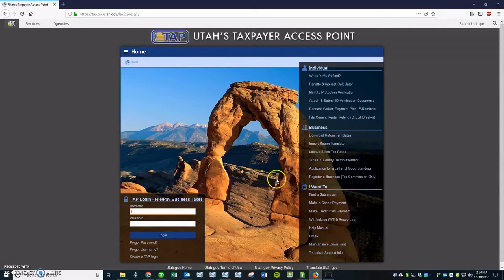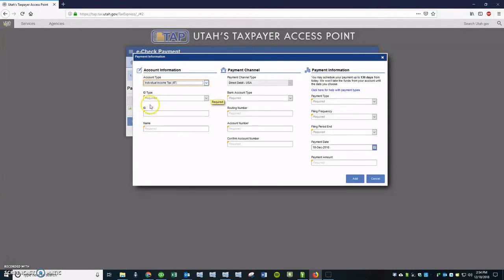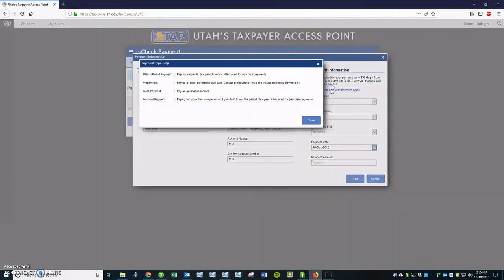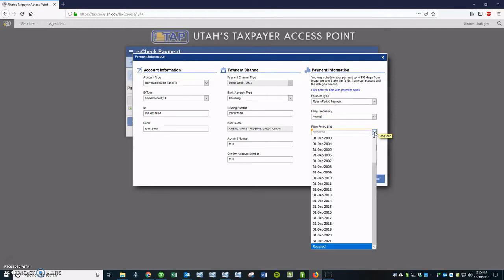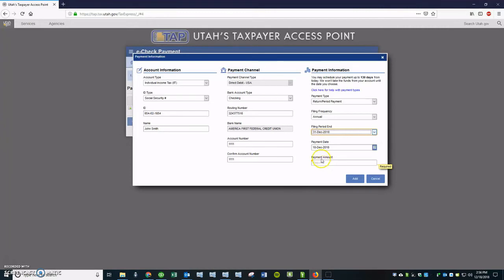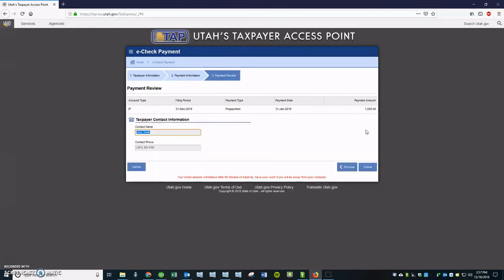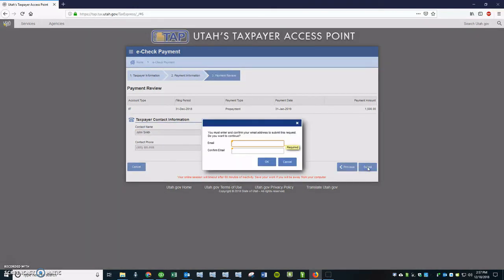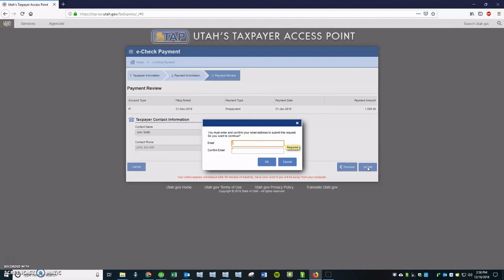Utah Tax Payment Walk-through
A walk-through of how to make a tax payment to the state of Utah using Utah's Taxpayer Access Point.